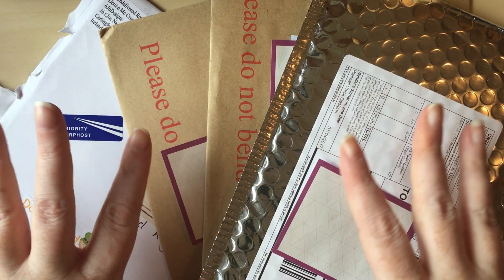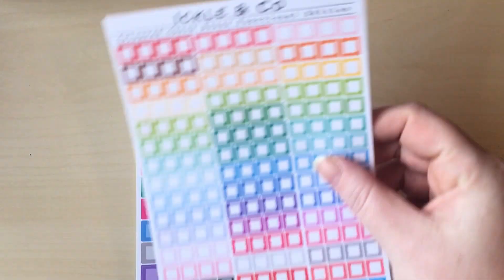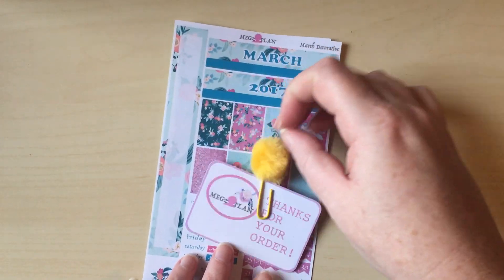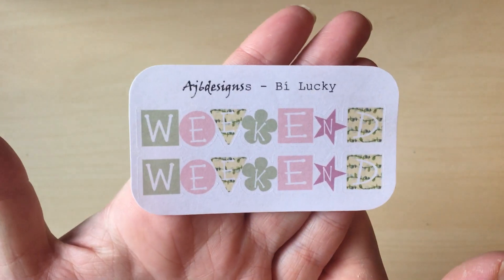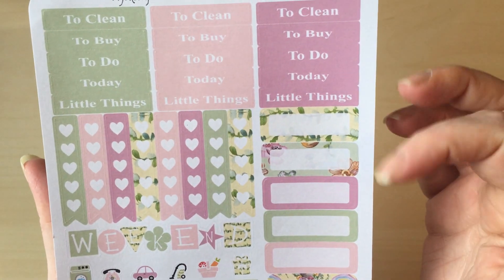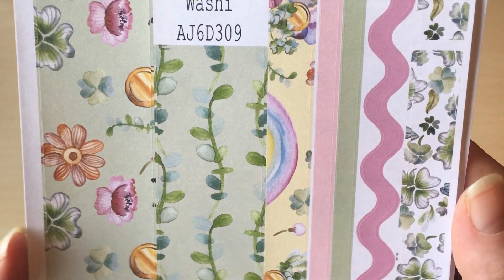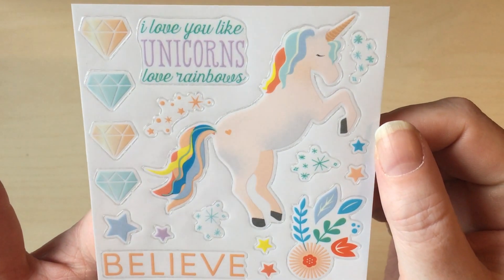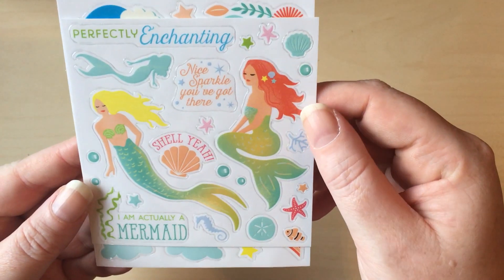Etsy Sticker Haul - Planner Stickers and Planner Accessories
Another awesome haul of etsy stickers from a bunch of cool shops - some new to me and some favourites - St Patricks day kits, March monthlies and an amazing Random Act of Kindness.

Links to all shops listed below - enjoy!

Megs Plan

Ickle and Co

AJ6 Designs

Remember, you can find me as well on instagram @_unplannered to see these beauties in use in my planner as well.